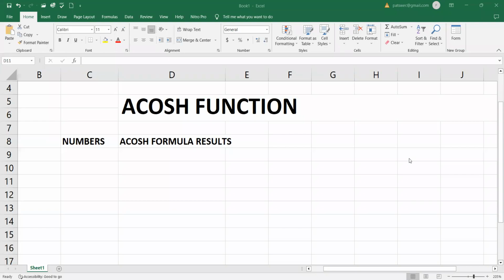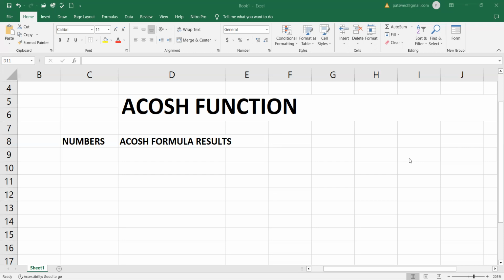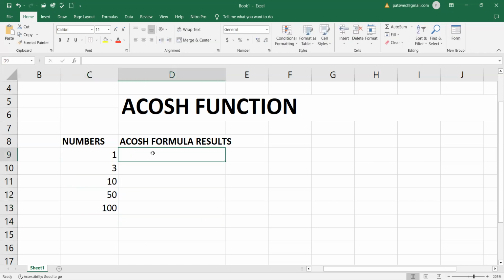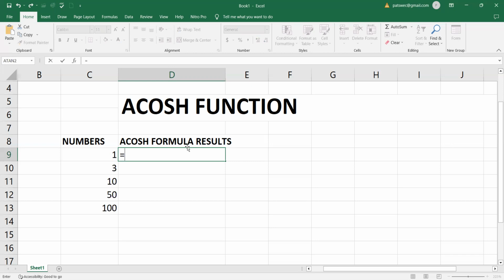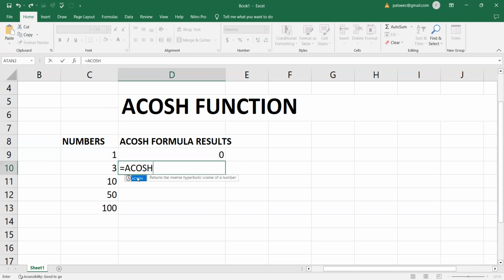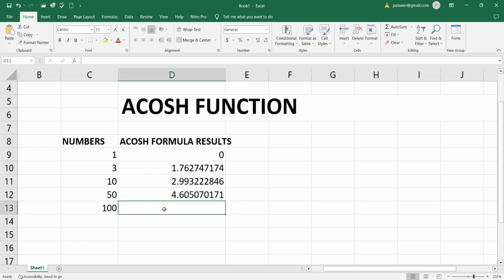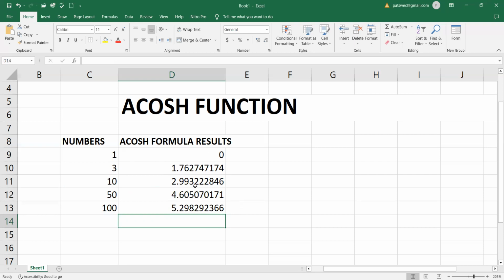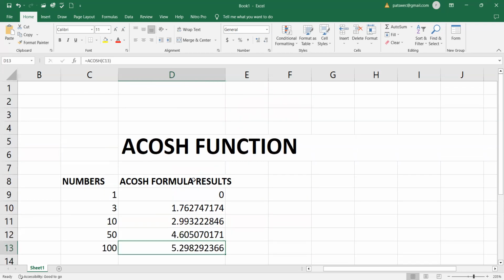Using the ACOSH function to return the inverse hyperbolic cosine of a number equal or greater than o